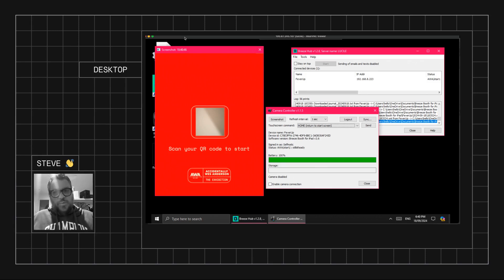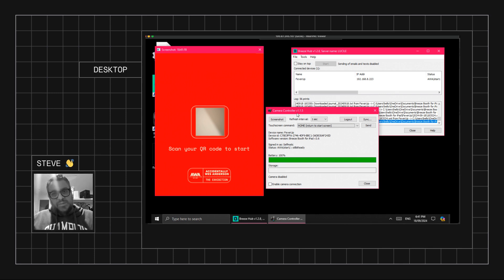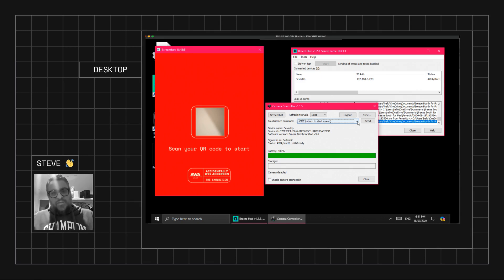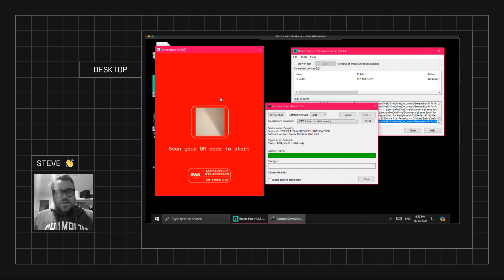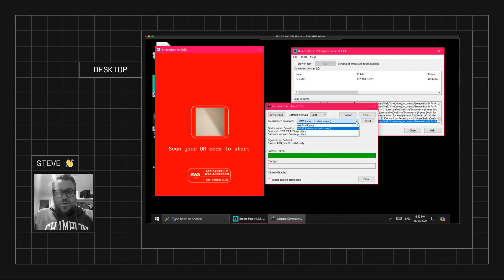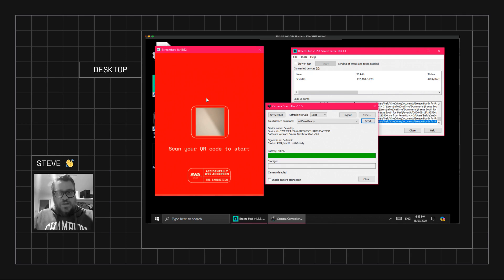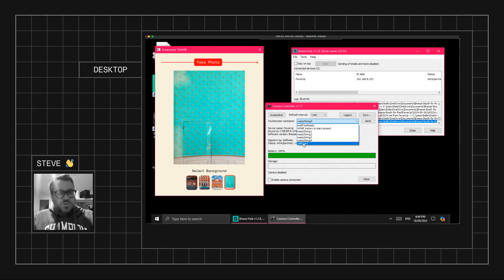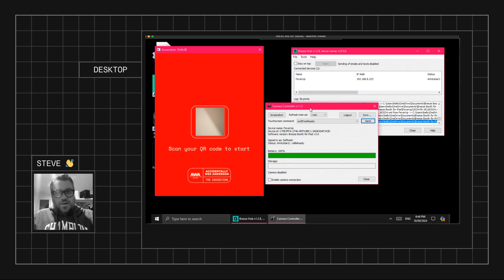Remote Control Your iPads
In this video, we explore how you can remotely control your iPad using Breeze. This feature addresses a common concern about managing iPads in permanent installations. Learn how to set up a remote connection using a low-powered Windows PC, Breeze Hub, and the camera controller app to control your iPad for various tasks. Discover how to sync events, modify camera settings, and more. Plus, get a sneak peek at upcoming cloud-based features for even easier remote control.

00:00 Introduction to Remote Controlling iPads
00:15 Setting Up the Print Server and Breeze Hub
00:32 Using the Camera Controller App
01:23 Upcoming Features in Breeze Event Kite
01:37 Demonstration of Remote Control Features
01:47 Managing Licenses and Syncing Events
02:23 Navigating the Photo Booth Interface
03:40 Conclusion and Future Updates